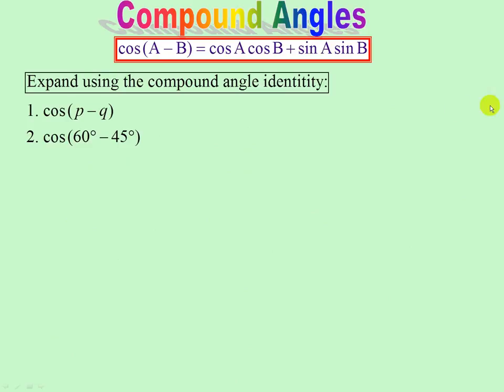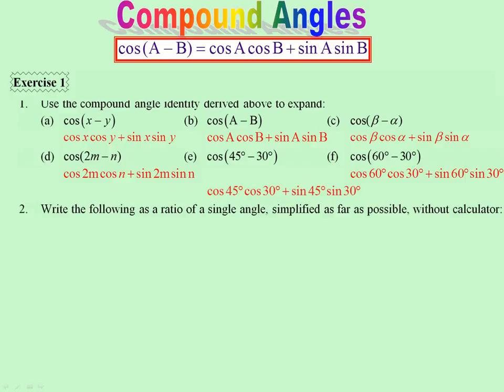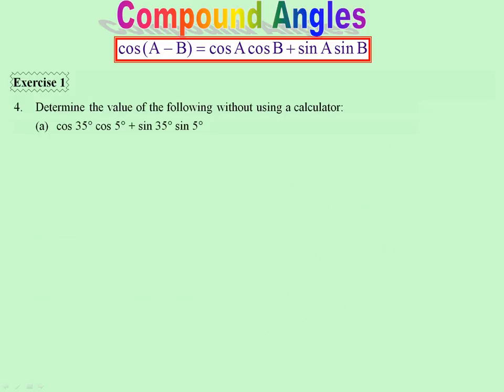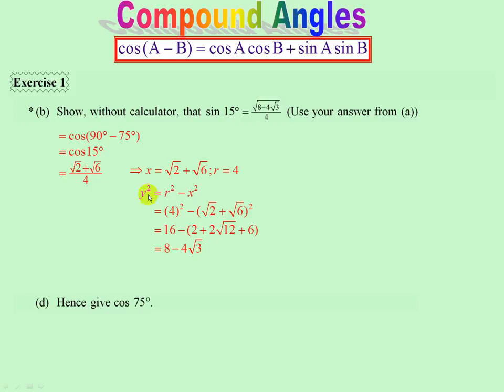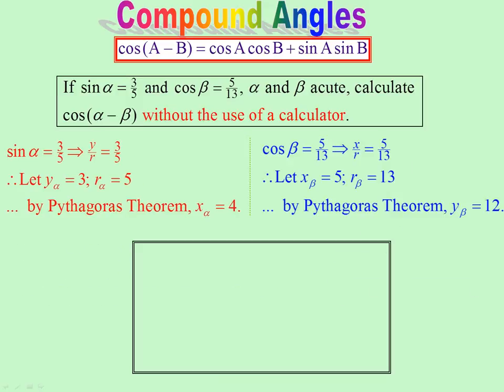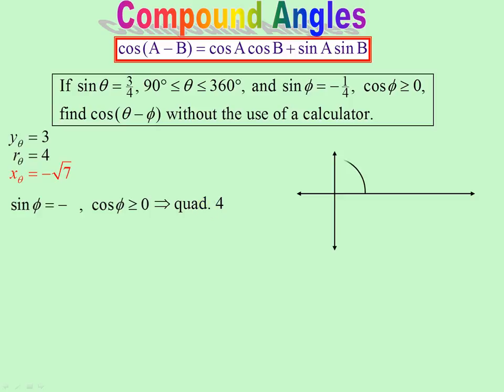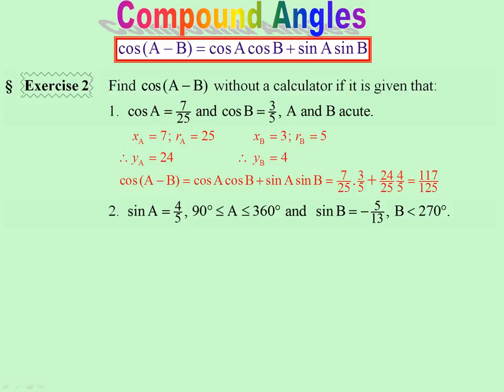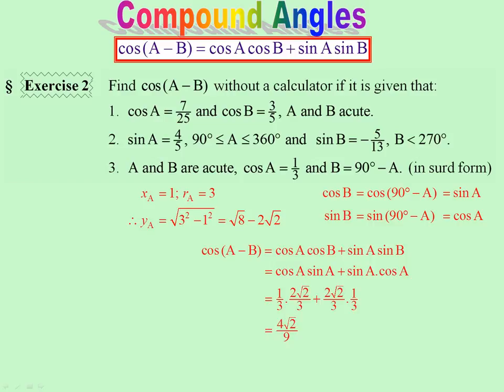Trigonometric Compound Angles Part 2